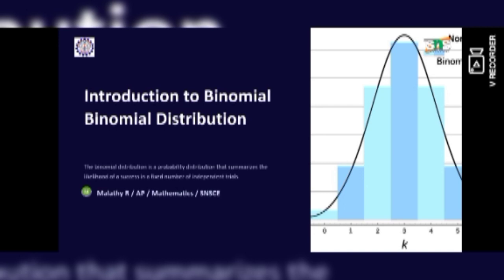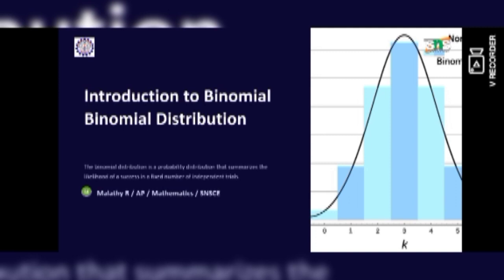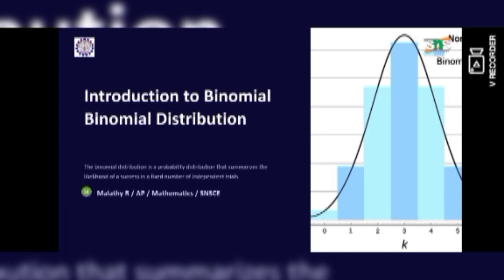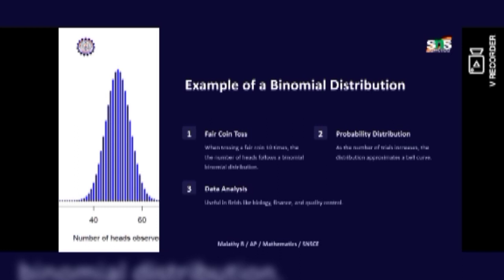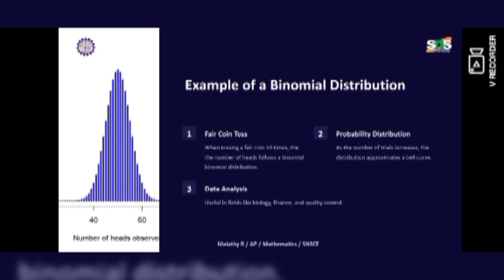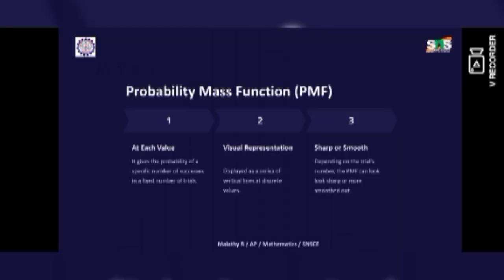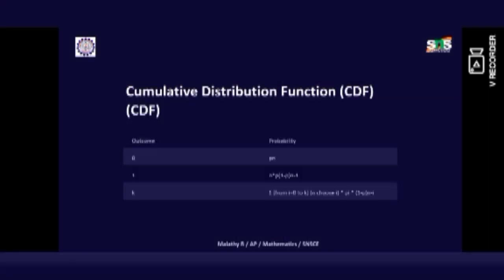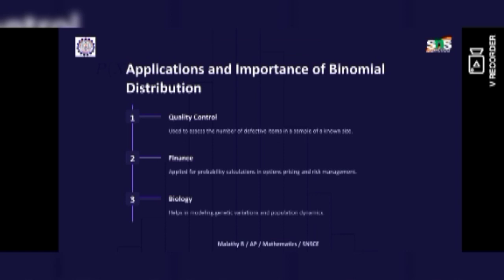Binomial Distribution | R.MALATHY | SNS INSTITUTIONS